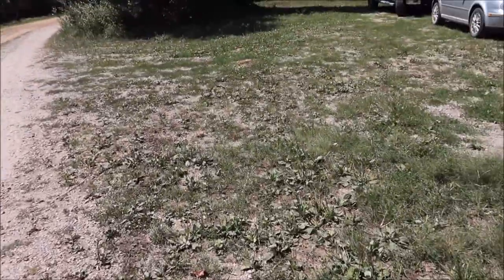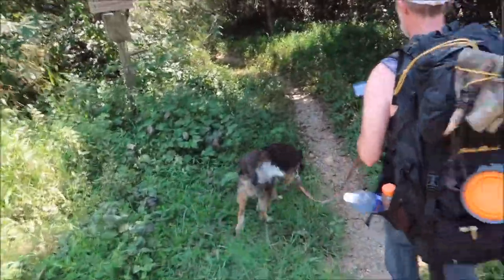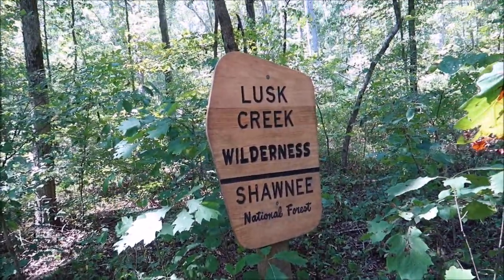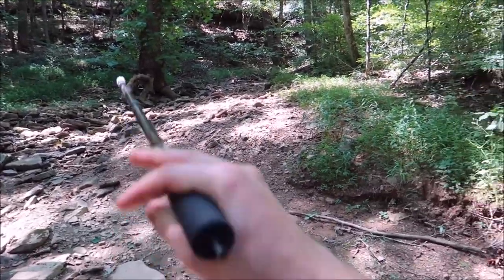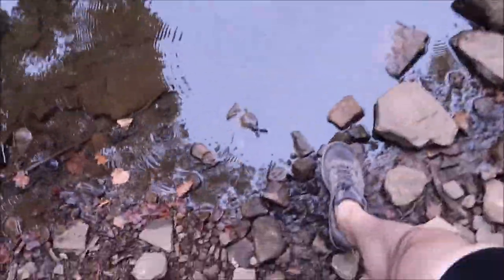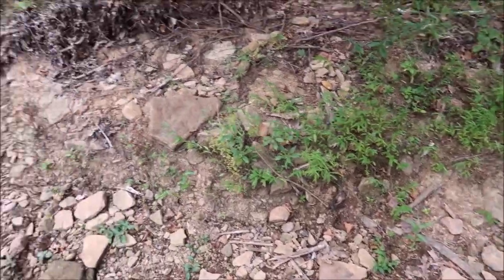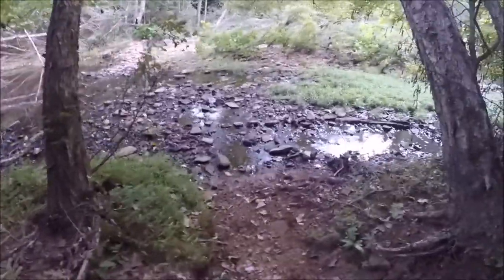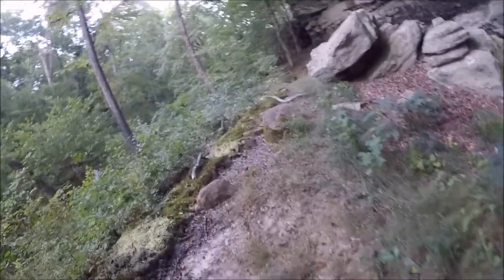Lusk Creek Canyon from Frank's Tract | Eclipse 2017 | Shawnee National Forest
Lusk Creek Canyon Wilderness Area is the place me and Nate chose for the 2017 Total Solar Eclipse Viewing and this is why... Check out Nate's channel today